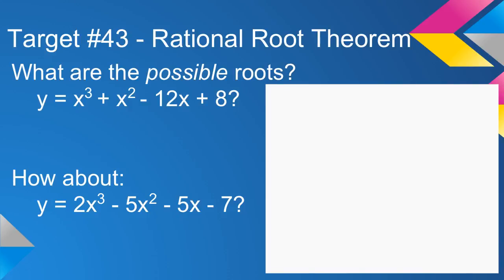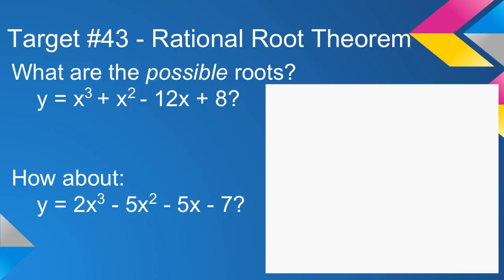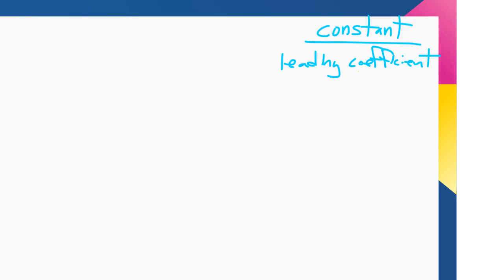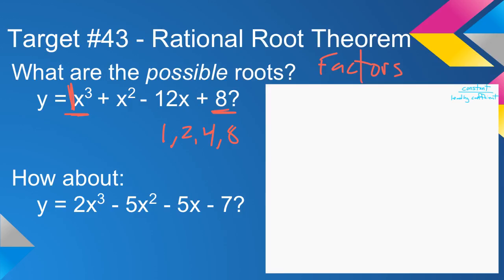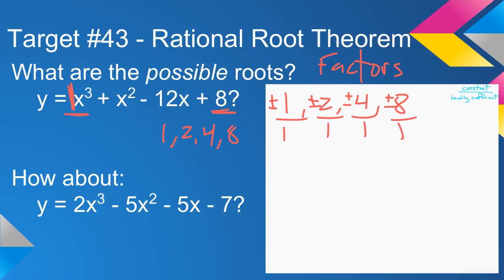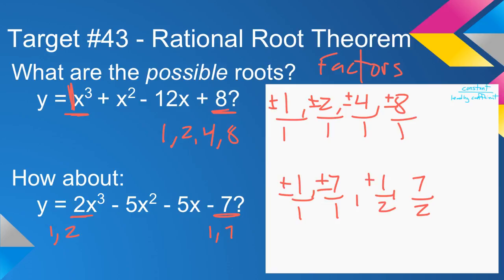T#43: Rational Root Theorem Example